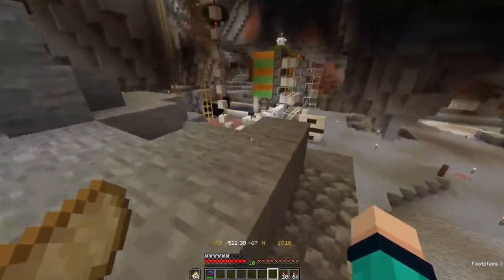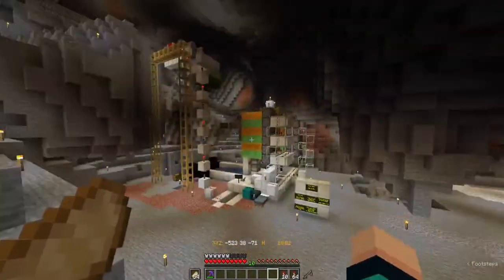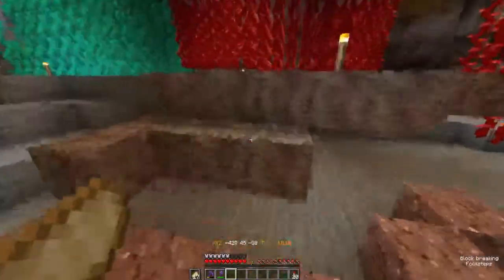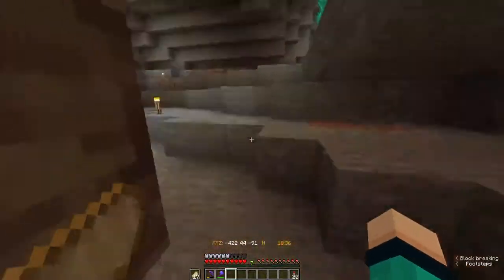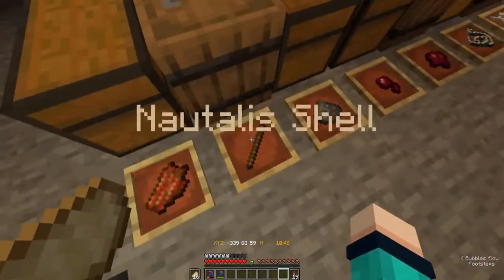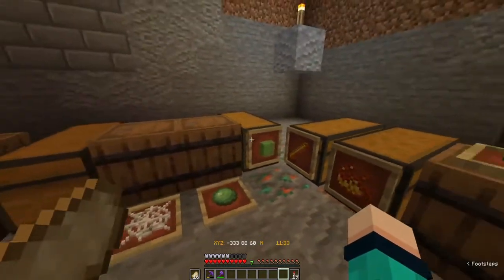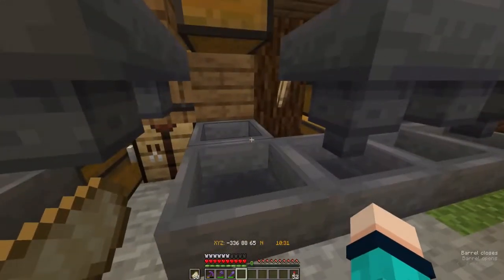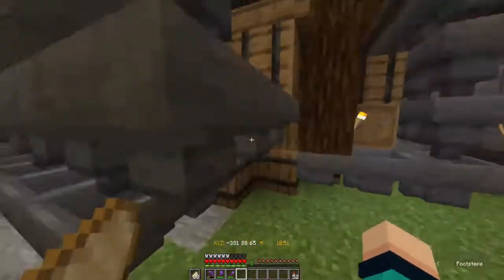Hourglass SMP |2.3| Planning Farms & Distractions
So, I fully intend to make farms to passively gather nether vines, dripstone and bamboo. *buuut* theres a couple distractions in the way it appears. We tackle hostile mob storage and a cottage-core type ameythist build.

~ This discord is dedicated to the Hourglass SMP!

You can catch livestreams from this server when I'm playing over on Twitch!

~ I almost exclusively post about the server and stream updates so you can get a snapshot of what I'm up to each week! I will be putting screenshots of the interior of the WitchHut up this weekend!

Shoutout to Burke615 for his work on the gold farm (shown) & guardian farm (not shown)

Welcome to Hourglass SMP - A unique community building SMP!

We launched season 2 on February 2, 2022!! All those Twos \o/ (It's my lucky number!)
Anywhose, this is a limited timed community build challenge server. Where each month the members are going to pick a community build area and work together to complete the vision

Month 1 (Feburary) Spawn, Farms and Villager Hall - Theme is Magical Steampunk
Month 2 (March) Nether - Theme TBD

Stop on by next week for another episode and see the progress of the server!